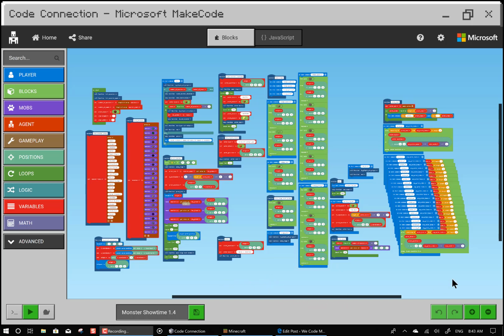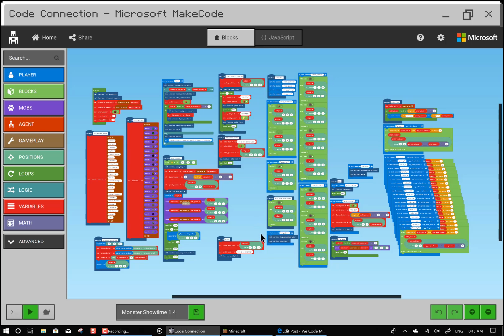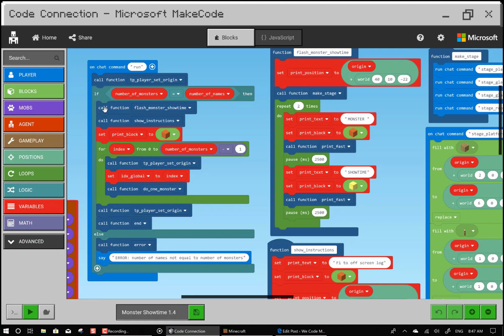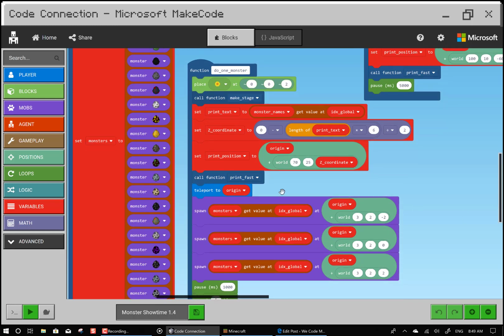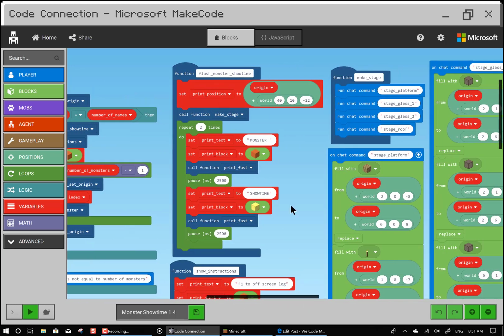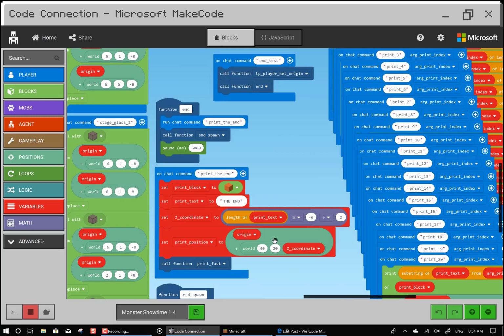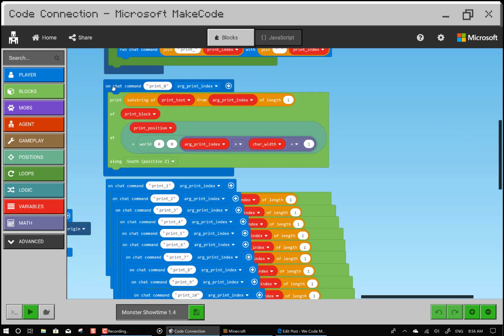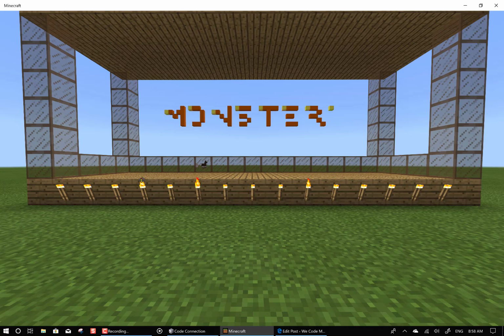Code for Monster Showtime in MakeCode for Minecraft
This MakeCode for Minecraft program presents a show of all the monsters in Minecraft for Windows 10.  The MakeCode code  is  available at our blog wecodemakecode.com, where it can be downloaded and run in MakeCode for Minecraft.